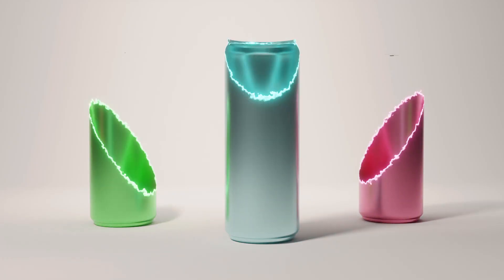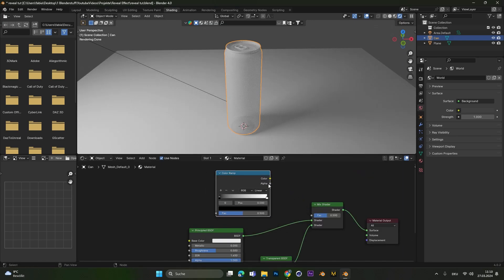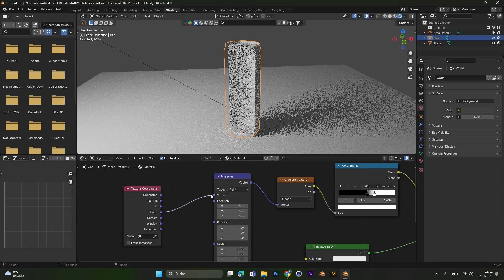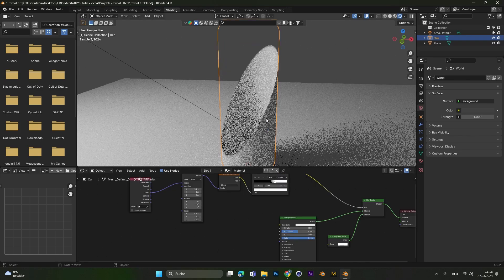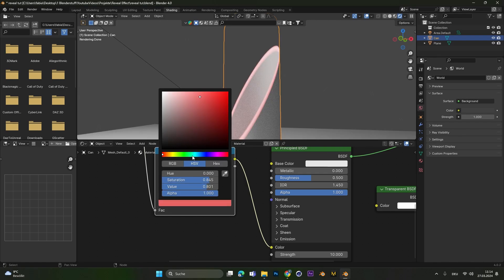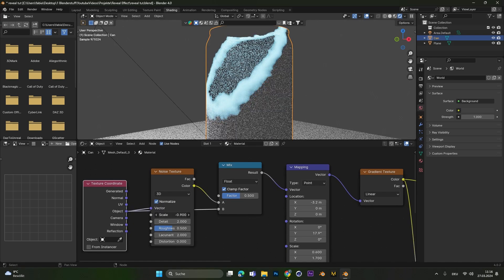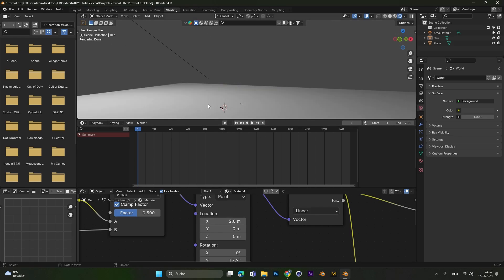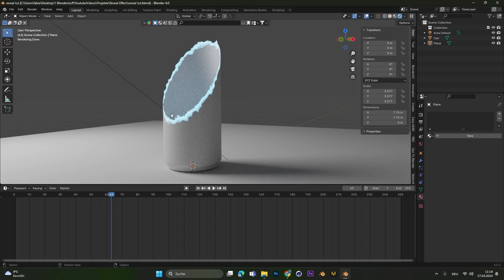Reveal + Dissolve Effect Blender 4.0! (Tutorial)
Today I show you how to create a revealing and dissolving effect in blender 4.0 with just a texture!